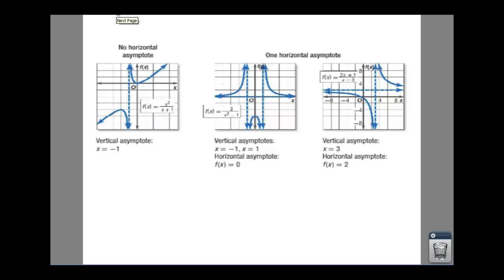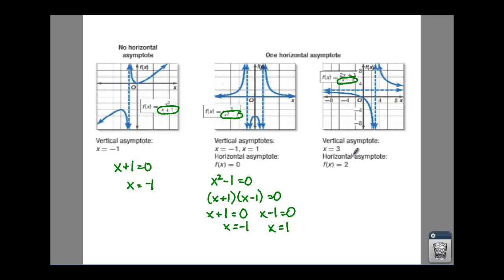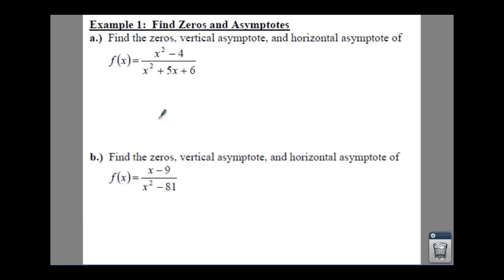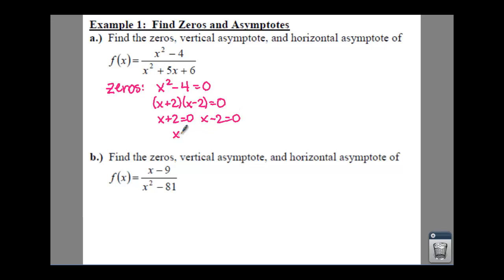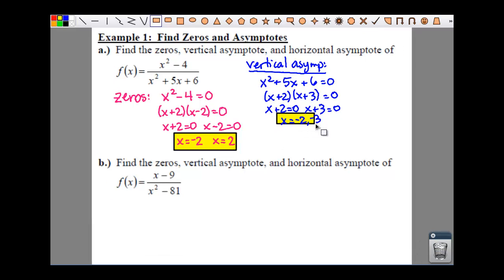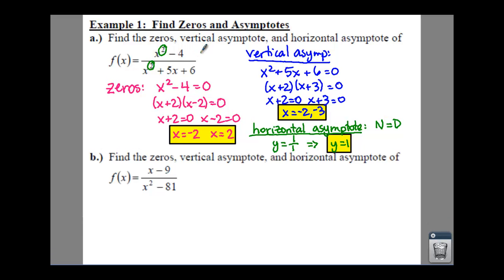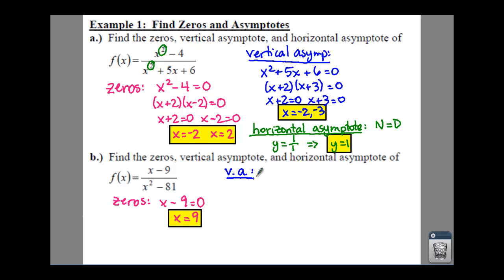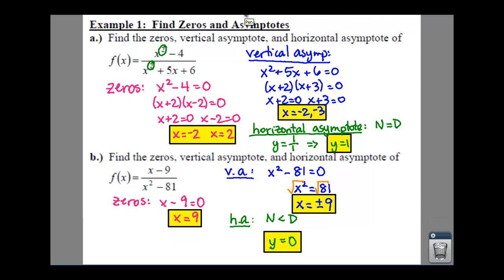Algebra 2: 8.4 Notes: Example 1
Example 1 will show you how to find the zeros, vertical asymptotes, and horizontal asymptotes for a rational function.